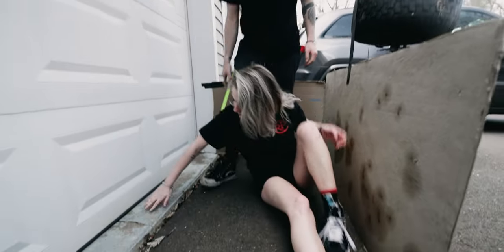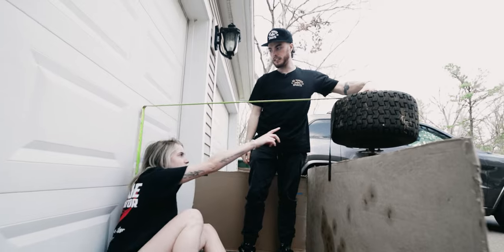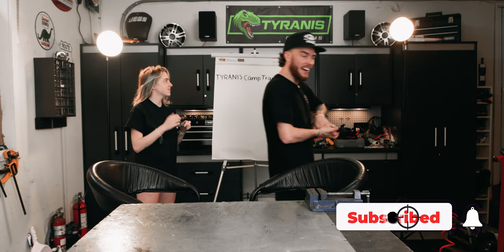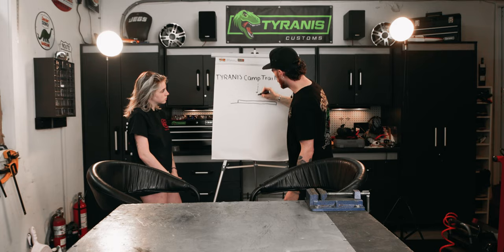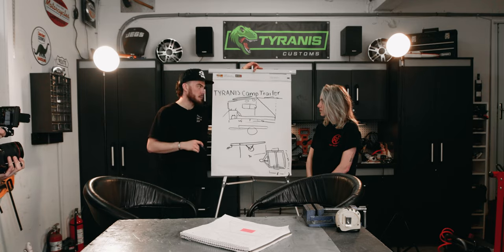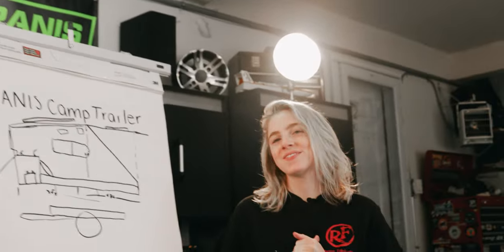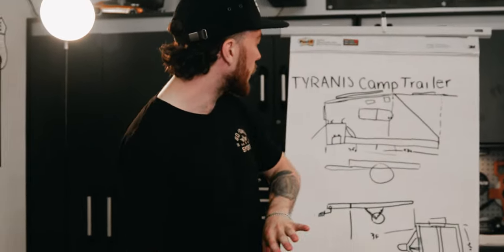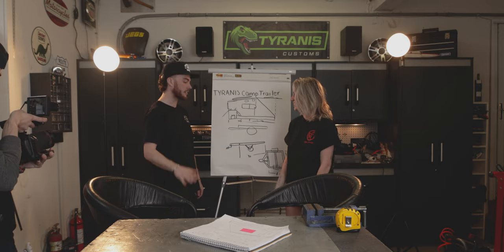SOLAR Overlanding Go Kart Camper | Design | Part 1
We love the great outdoors here at TYRANIS. With summer on its way I've been getting hyped for overlanding and camping; my girlfriend Bridget on the other hand, isn't sold.

In order to accommodate her tent aversion, I figured we'd build a solar powered, towable camper!

In this first video of the build we work though the early stages of the design process and figure out what its going to take to make this thing a reality!